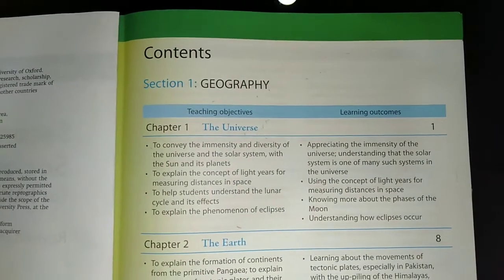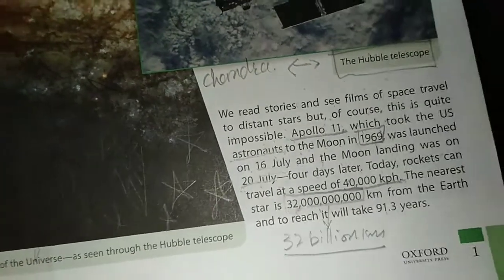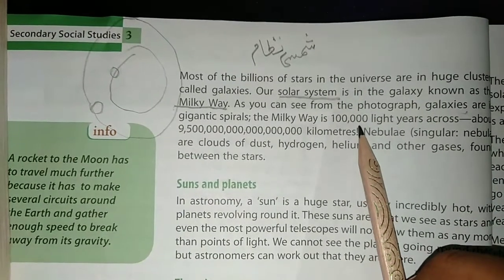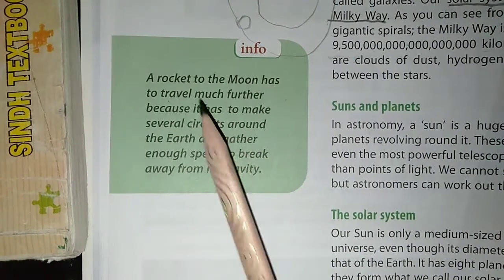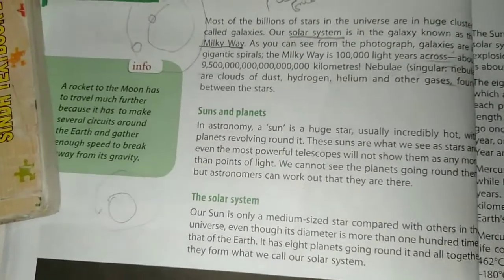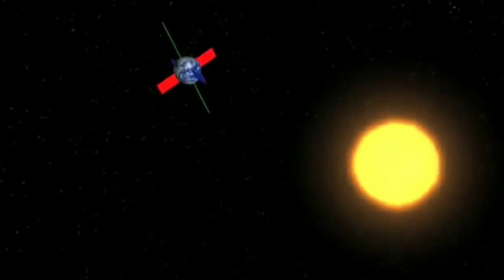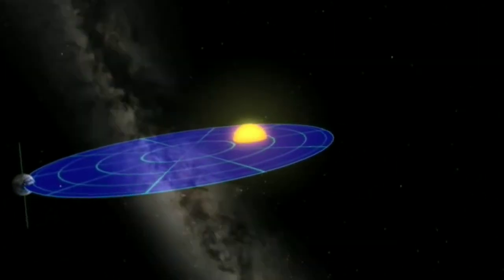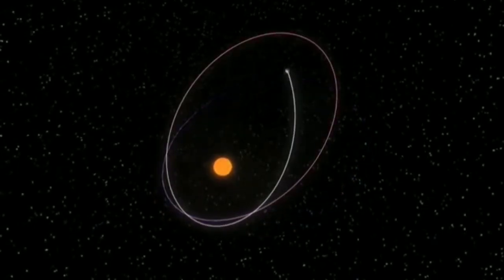Level 8 | Social Studies | Chapter # 1 Solar System Topic : About Solar System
Level 8 | Social Studies | Chapter # 1 Solar System Topic : About Solar System | The Smart School Al-Hamra Campus Mirpurkhas